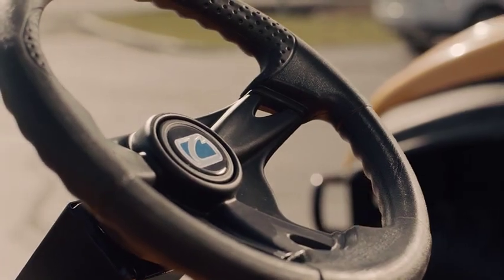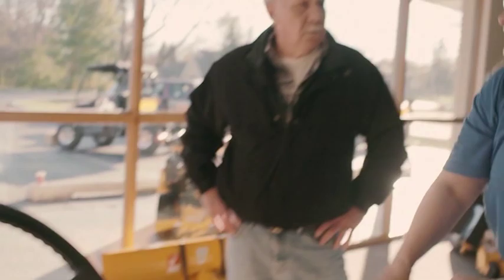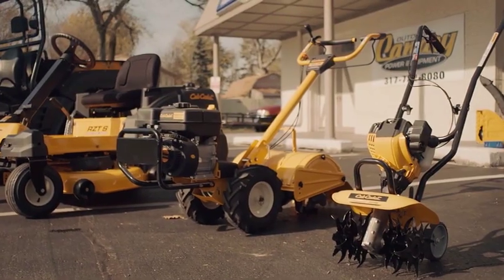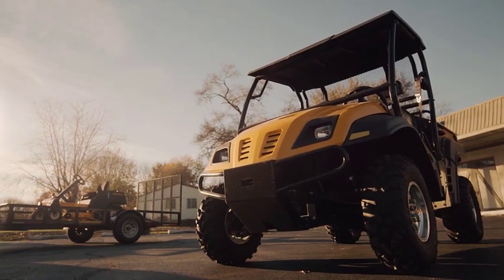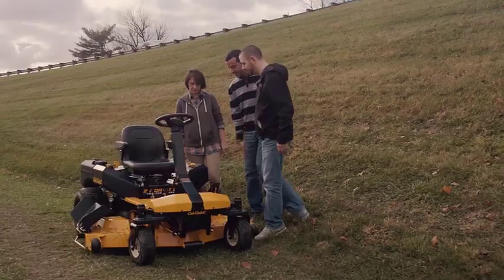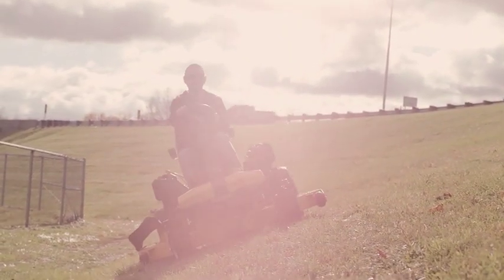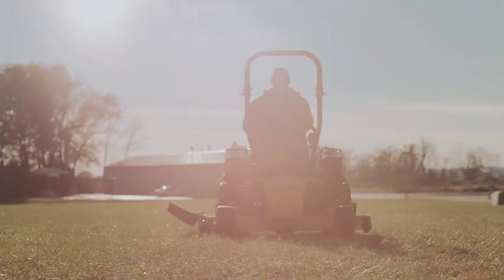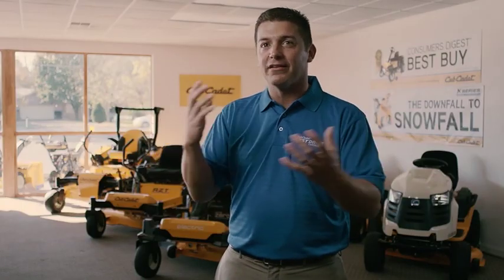Cub Cadet Independent Dealer The Widest Selection